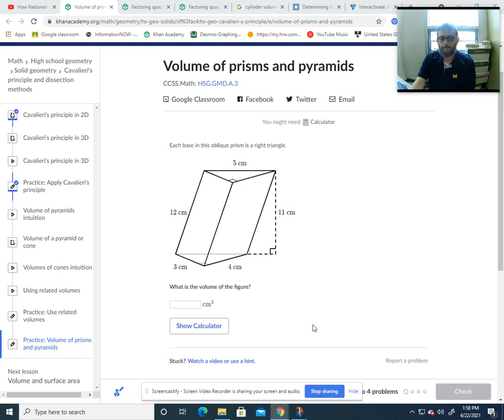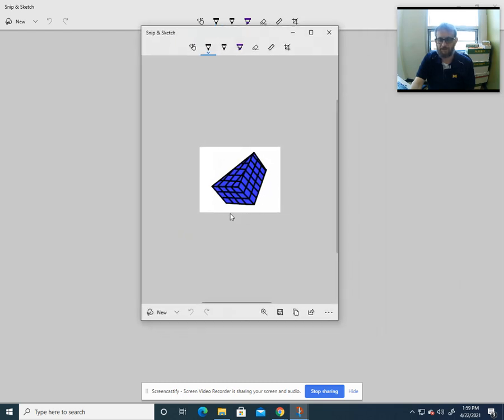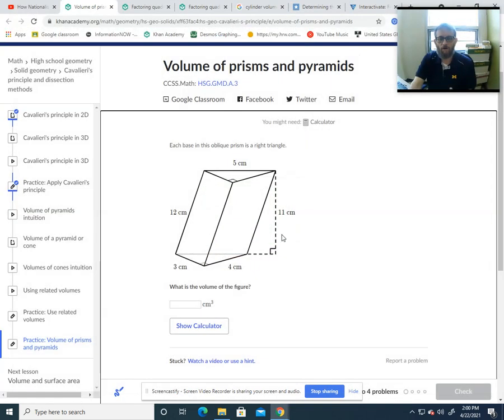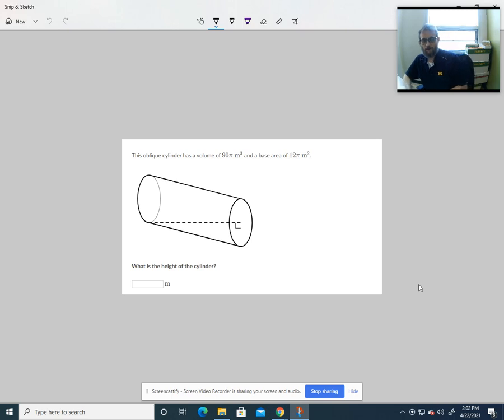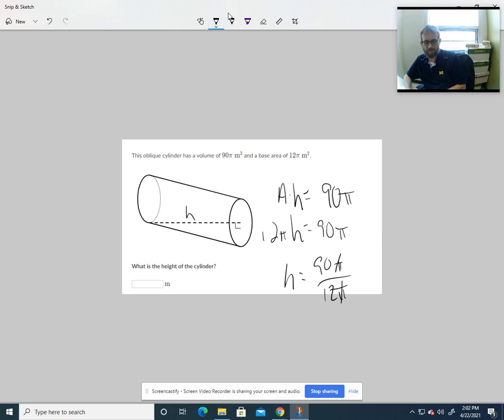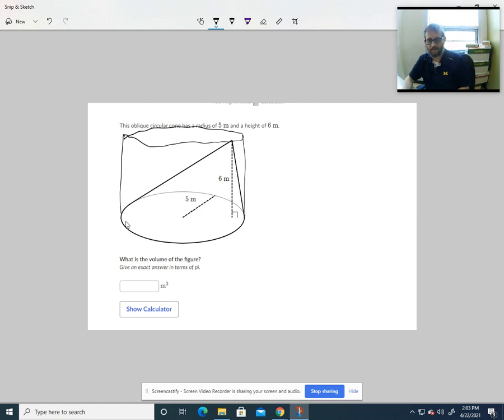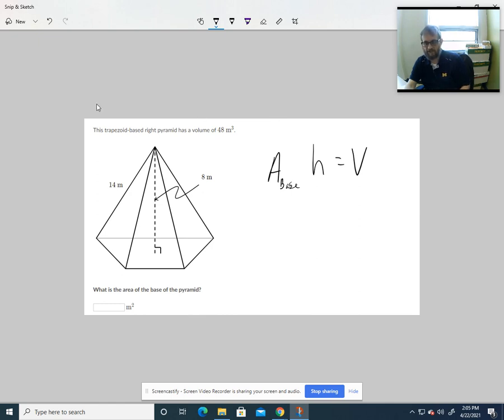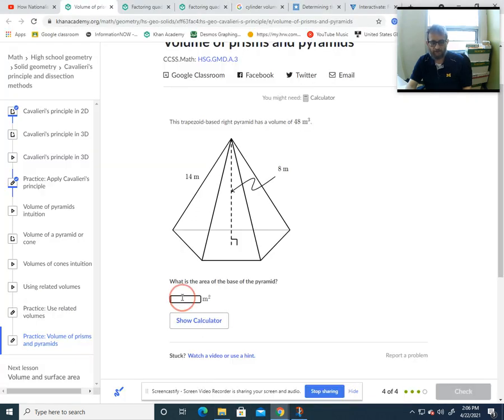HW Due 4/26: Volume of prisms and pyramids